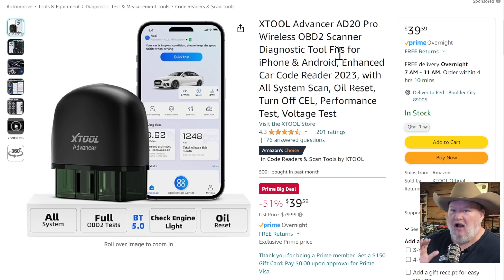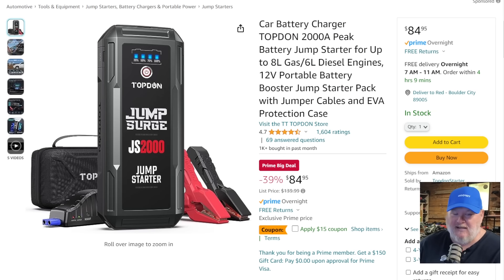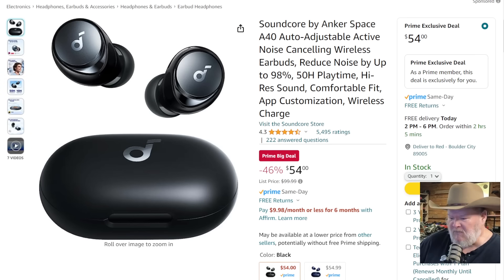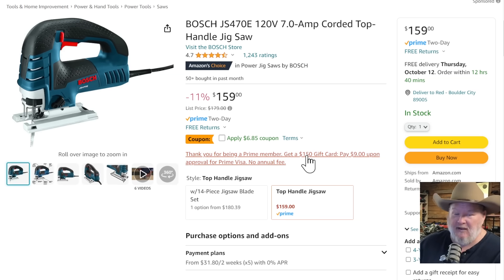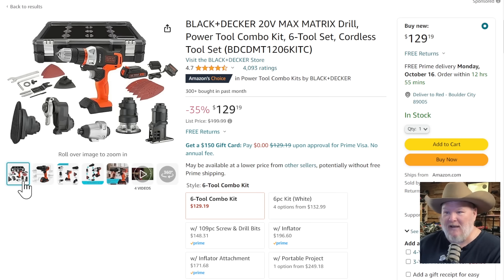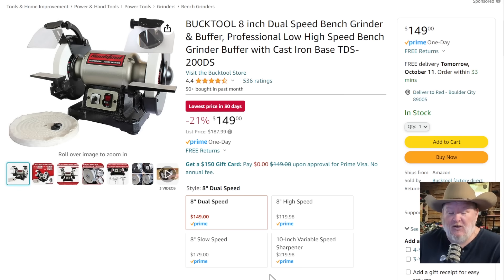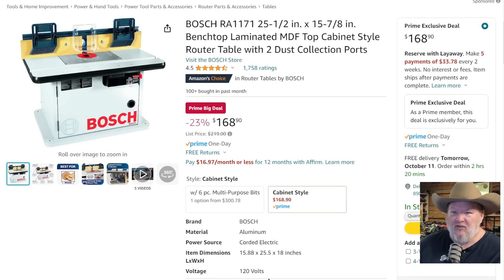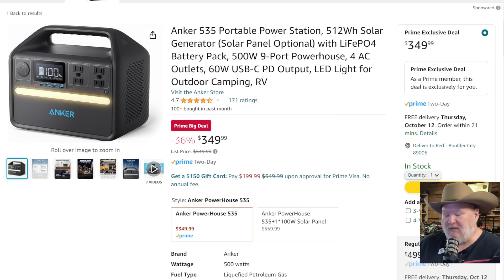Amazon Prime Day 1 Tools and Power Deals!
Xtool AD20 Pro (Code: 4ITPLUZH)
Xtool D7： (Code: D7TEEB3X)
VDIAGTOOL V200 Circuit Probe Tester
Solar 1 Backup Cam

*** Prime Deals ***
Inkerma Laser Tape Measure
Mileseey Laser Measure Tool
Soundcore Ear Buds
Metabo Grinder
Dewalt Sander
Skilsaw Recip
Skilsaw Circ Saw
Bosch Circ Saw
Skilsaw WormDrive
Bosch MultTool
Bosch Jig Saw
Makita 1/2" Drill
Skil Hammer Drill
WorkPro 7.5Amp SDS Rotary Hammer
WorkPro 12.5Amp SDS Rotary Hammer
Bosch Flexiclick
Bosch SDS Attachment
WorkPro SDS Bits
B&D Matrix Basic Set
B&D Matrix Advance Set
Skil 12V Combo Kit
Dewalt 6 Gallon Wet/Dry Vac
Dewalt 10 Gallon Wet/Dry Vac
Dewalt 9 Gallon Wet/Dry Vac
Dewalt 12 Gallon Wet/Dry Vac
Dewalt 16 Gallon Wet/Dry Vac
Metabo Table Saw
Bucktool 8" Grinder
Bucktool Belt Grinder
Worx BladeRunner
Greenworks Sale
Ego Polesaw
Ego Chainsaw
Bosch Router Table
Skil Router + Table
Bosch Router
ArcCaptian Mig
YesWelder Mig
Neiko Wrenches
GearWrench Wrenches
Dewalt Mechanics Kit
GearWrench Screwdrivers
Sunhzmckp Screwdrivers
Prostormer Took Set

*** Power ***
EcoFlow River 2
Anker 535
EcoFlow River 2 Pro
EcoFlow Delta 2
Anker Solix C1000
Ecoflow Delta 2 Max
Anker Solix F2000
EcoFlow Delta Pro

Be Part of the Den!

Connect on Social Media!